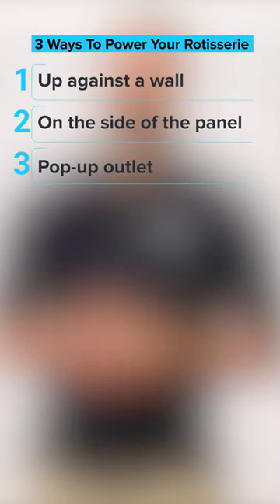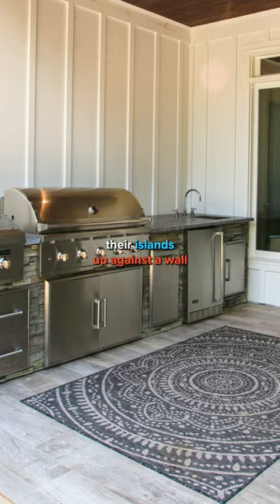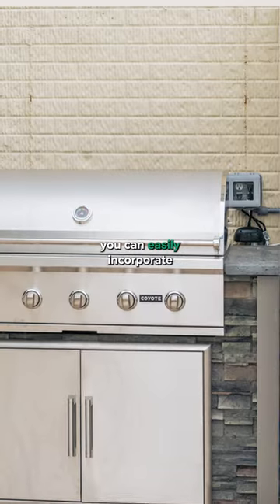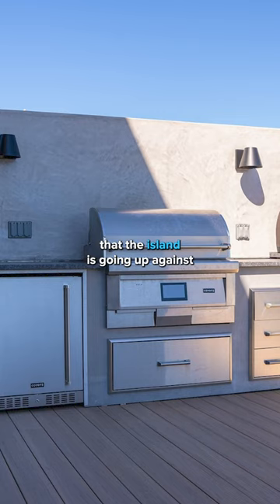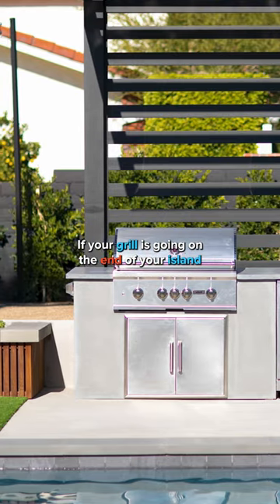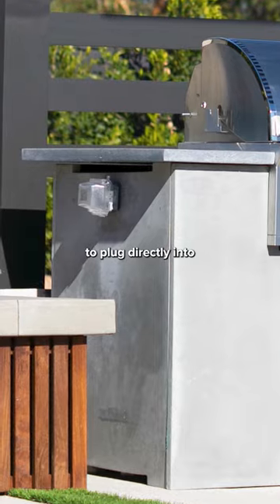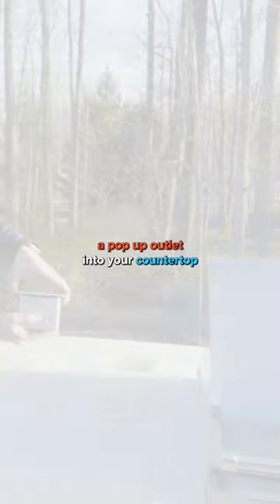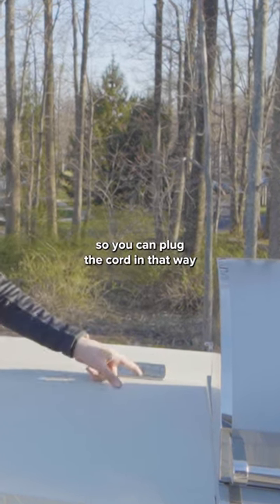3 Ways To Power Your Grill Island Rotisserie 🍗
Want a rotisserie with your grill... But not sure where it would be plugged in? With an outdoor kitchen, you actually have three different ways to accomplish this. You can plug it into an exterior wall of your home, on the side of your island, or have a pop-up outlet sitting directly in the countertop. It's always good to have options!